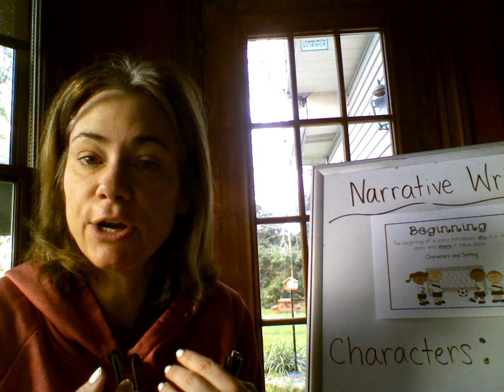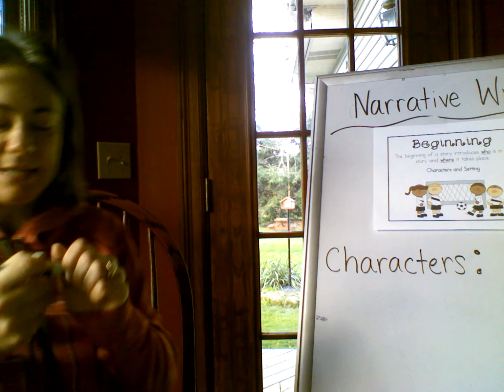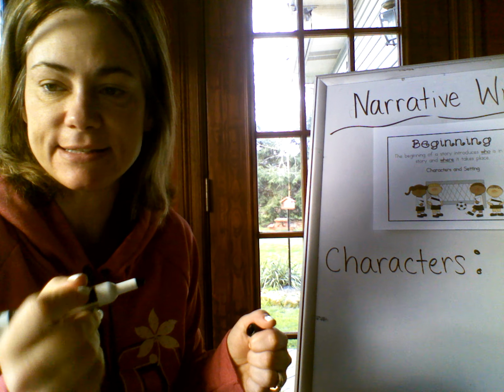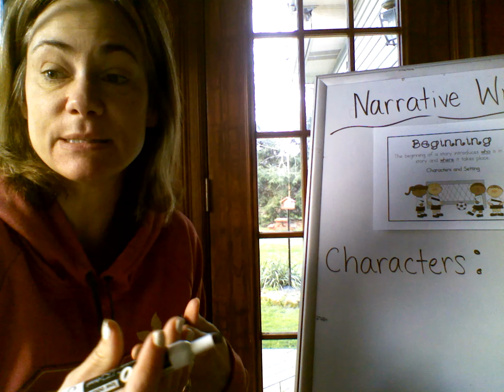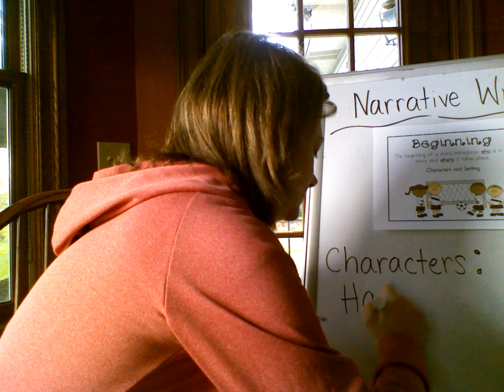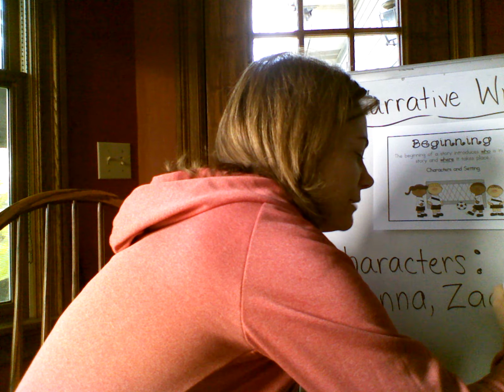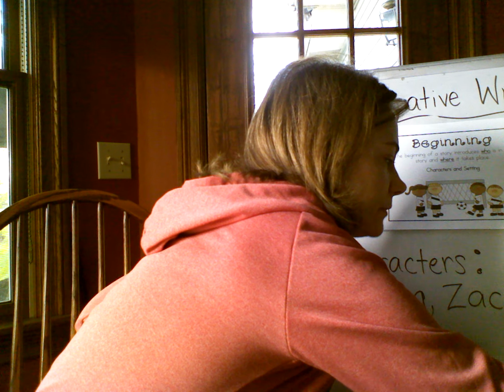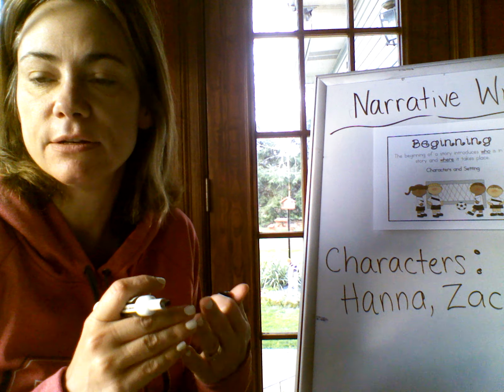Narrative Writing 5/4